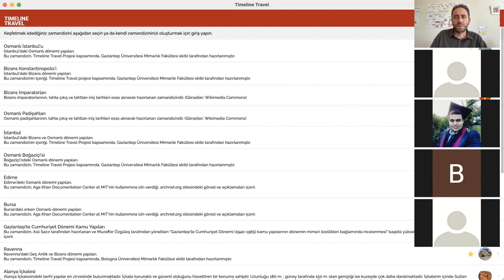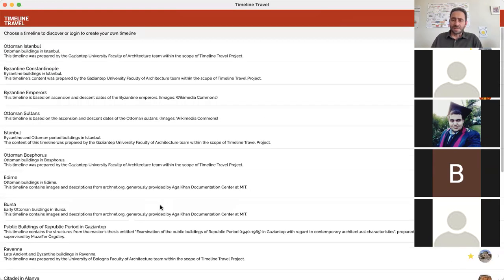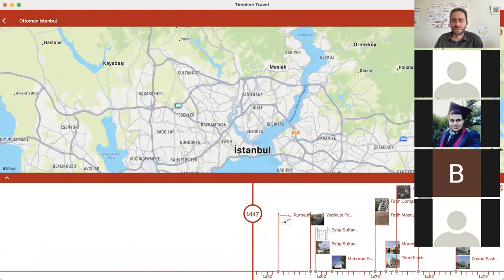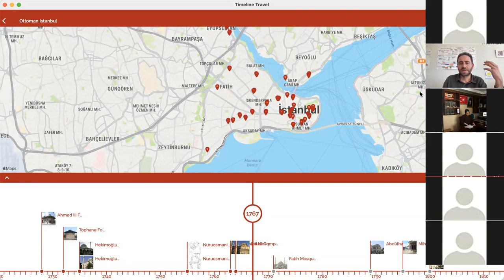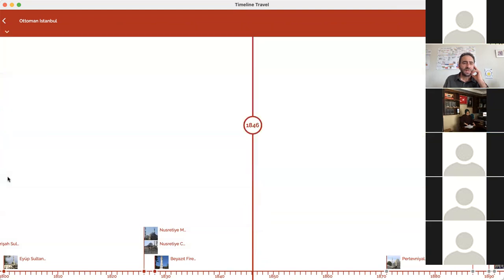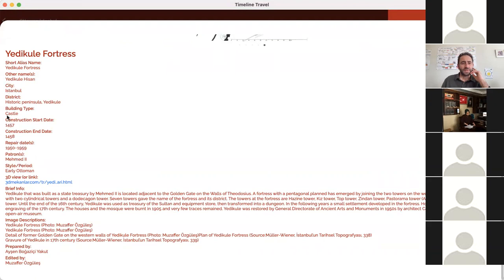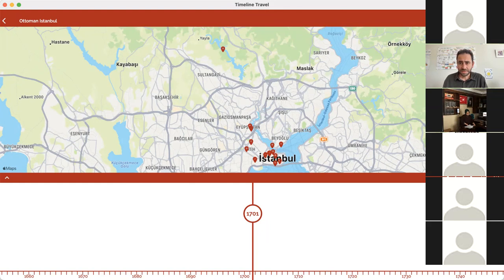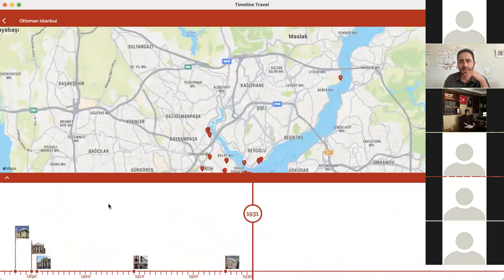Timeline Travel ile AHEP'te ilk (İngilizce) ders (ARCH434 Architect Sinan and His Age)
Alanya HEP Üniversitesi Mimarlık Fakültesi'nde Dr. Öğr. Üyesi Muzaffer Özgüleş tarafından İngilizce olarak verilen ARCH434 Architect Sinan and His Age dersinin ikinci modülünün (midterm sonrası, online) 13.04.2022 tarihli ilk dersi... Bu derste Timeline Travel mobil uygulamasının yaratım süreci, uygulamanın nasıl kullanılabileceği, başka hangi alanlara uyarlanabileceği anlatılıyor.